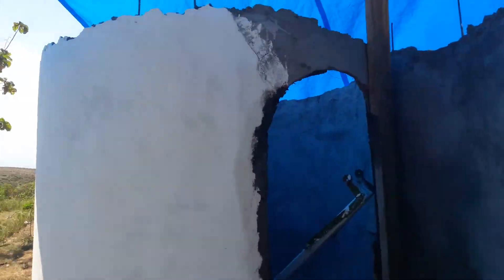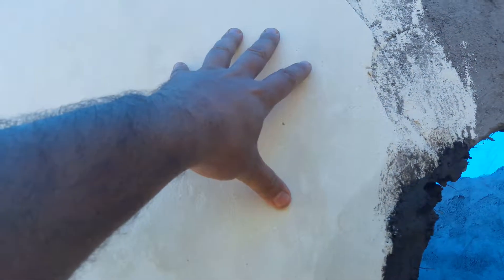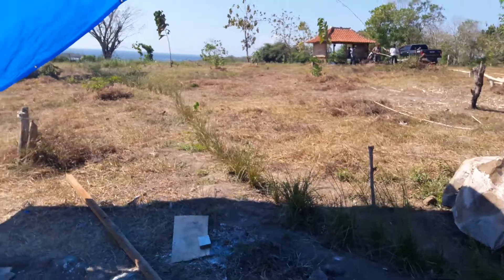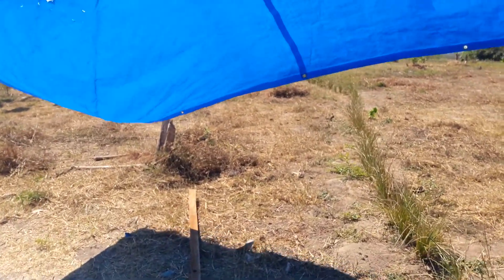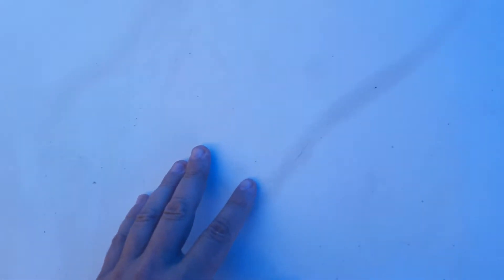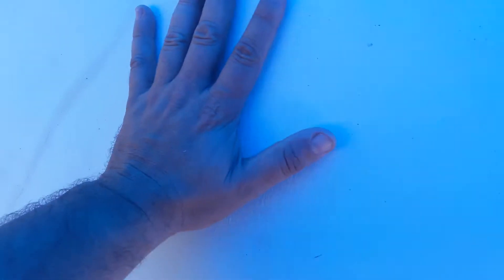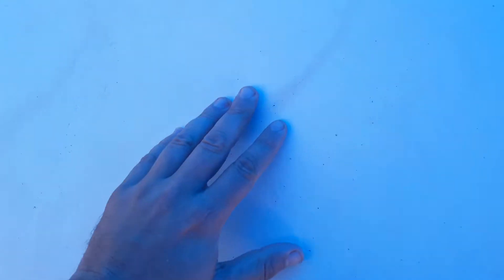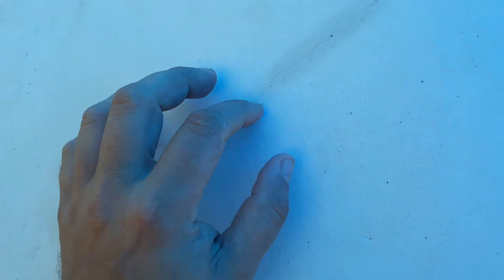Lime and white cement render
Creating the Ferrocemnet worm composting toilet in Tanjung Ringgit